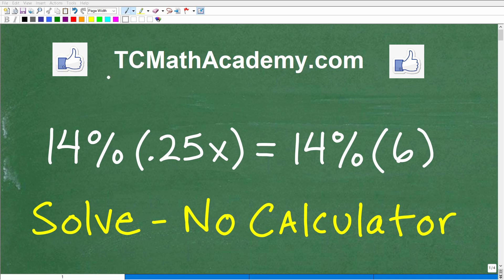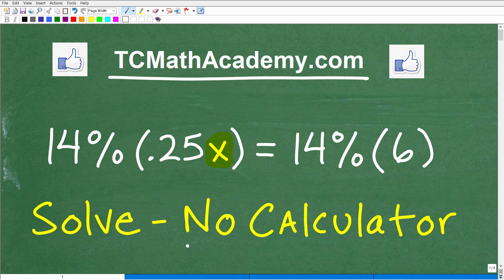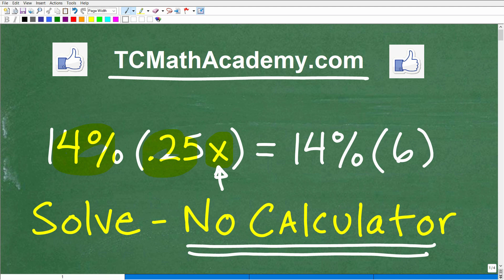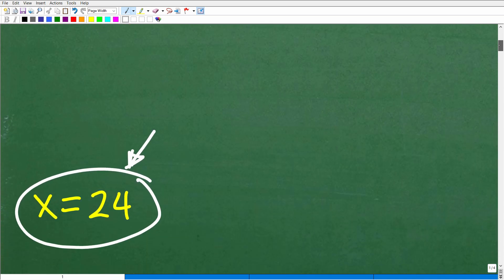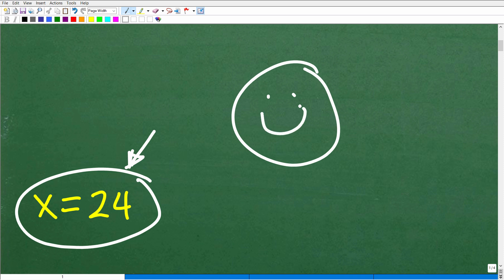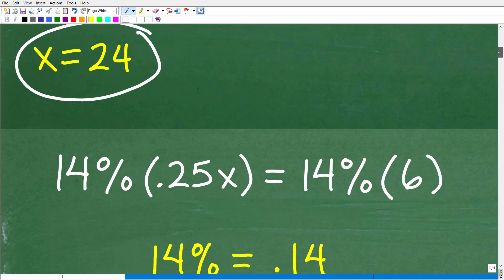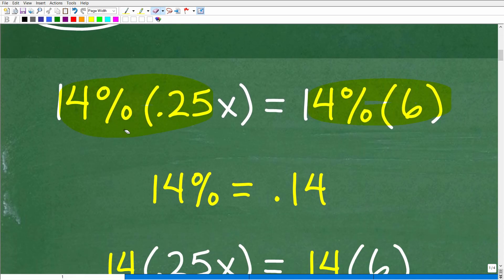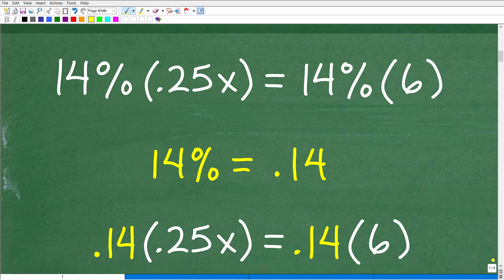14%(.25x) = 14%(6) solve for x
How to solve a basic algebra equation with percent, decimals without a calculator.